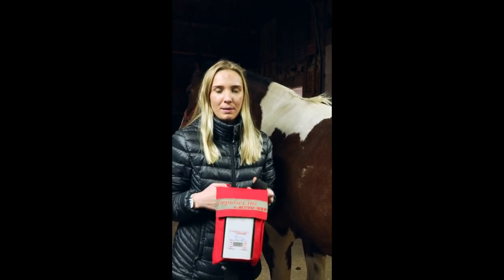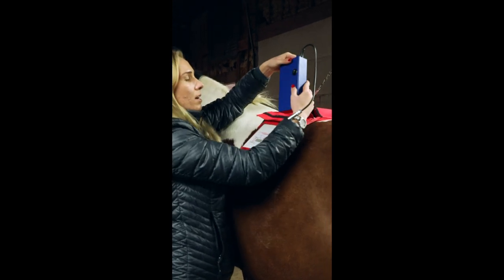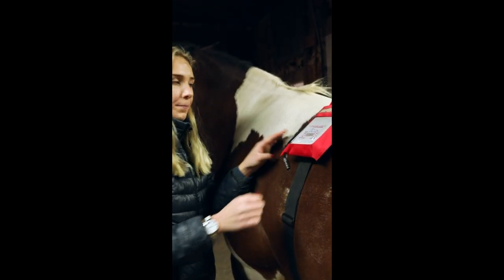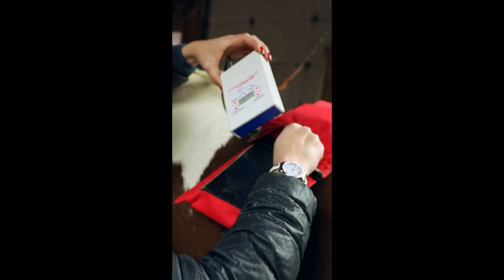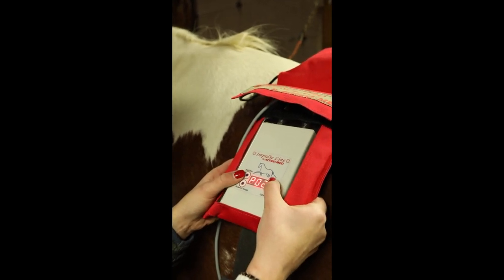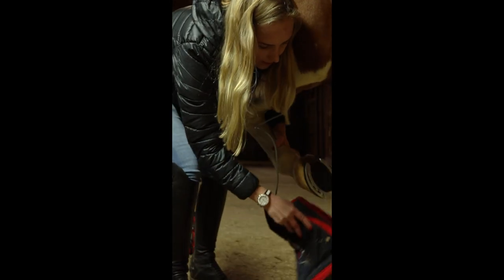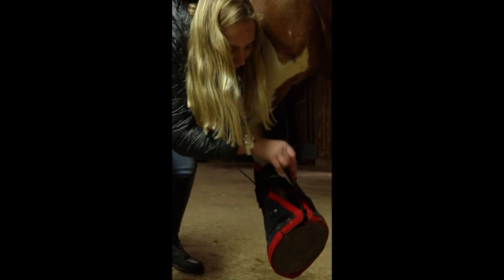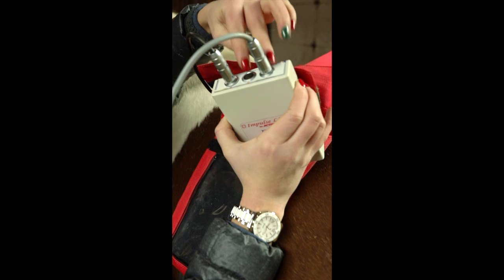How To Use Our Activo Med Hoof Boot Rentals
This video will give you a detailed response in how to operate our Activo Med Hoof Boot Rentals.

What you will learn:
- How to throw the boots onto your horse
- How to operate the control box
- How to connect cables
- How to take the Boots off